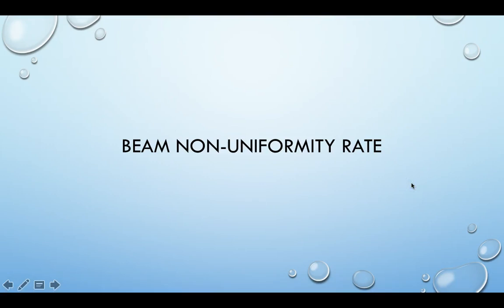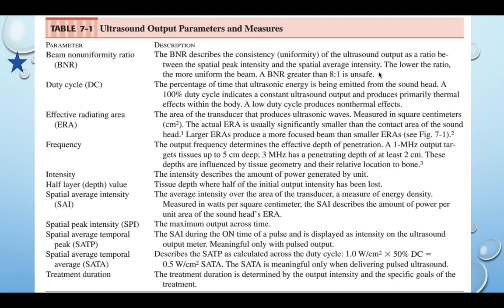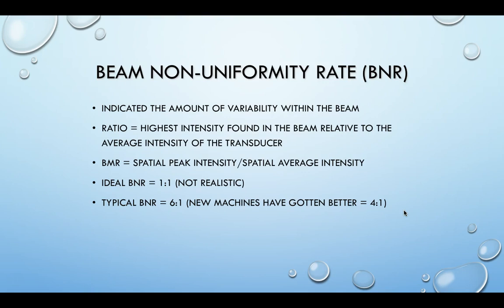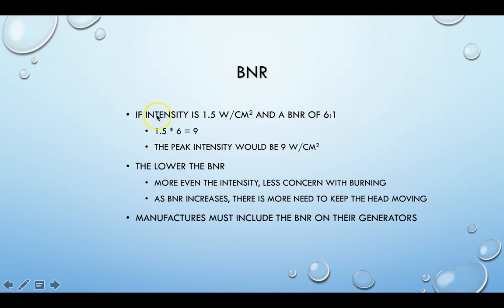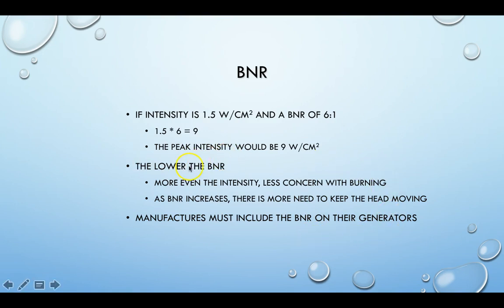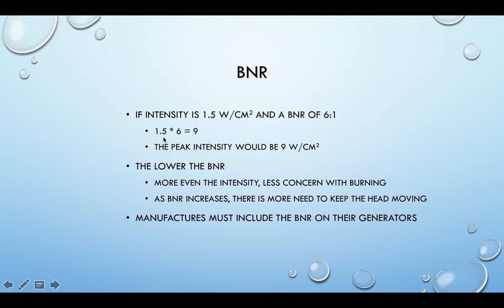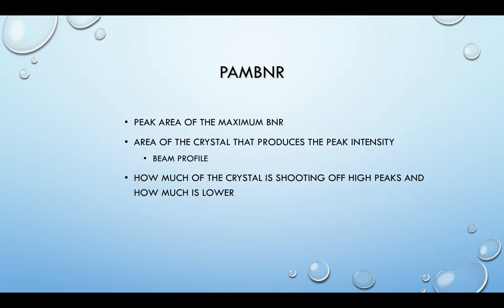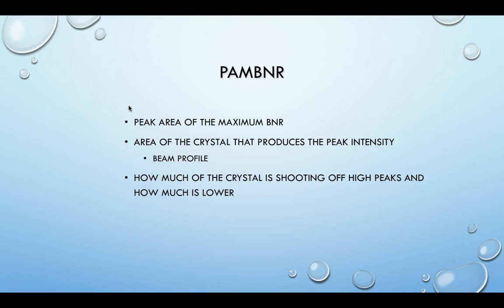Ultrasound 4 BNR